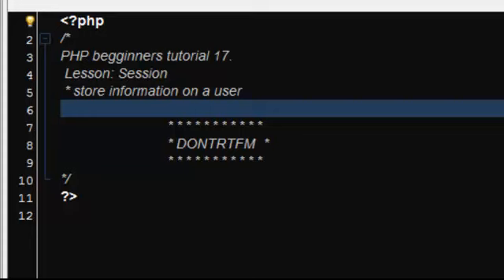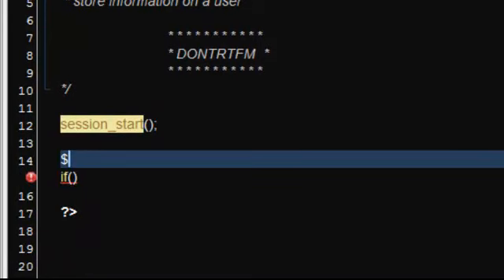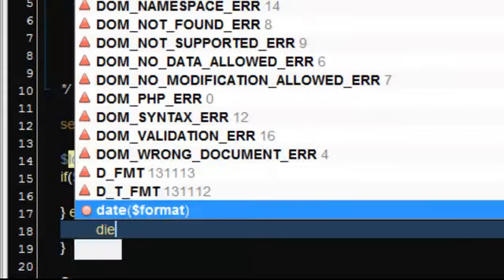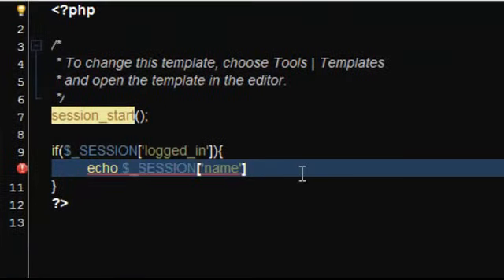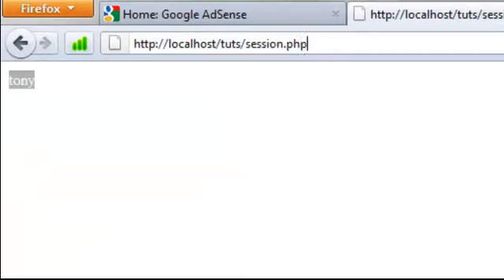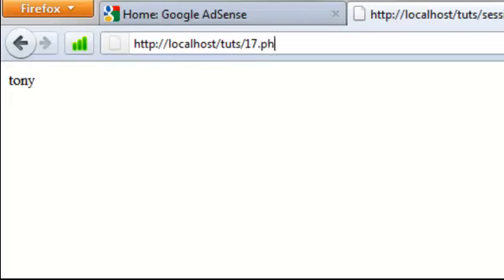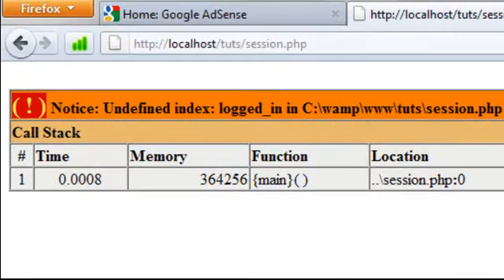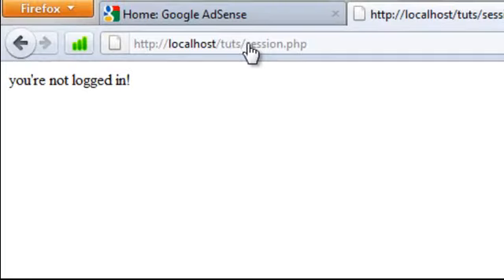PHP tutorial 17 - SESSIONS